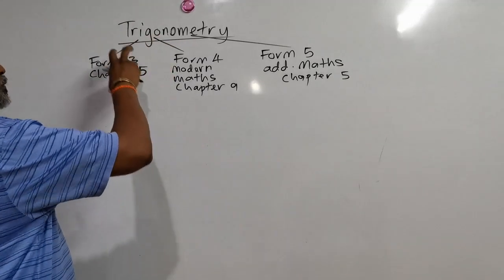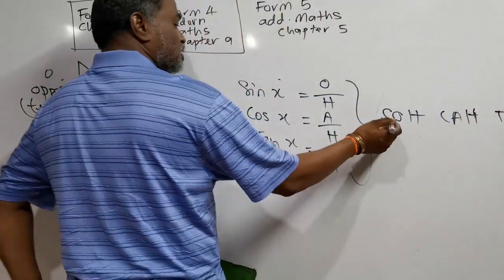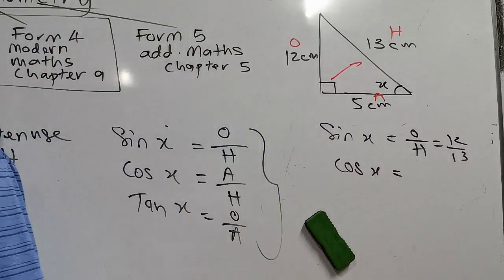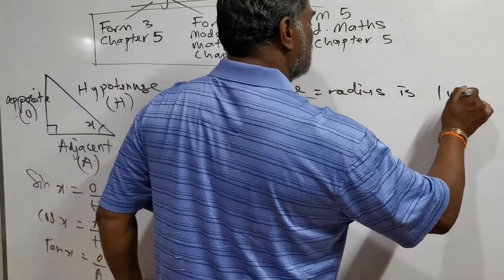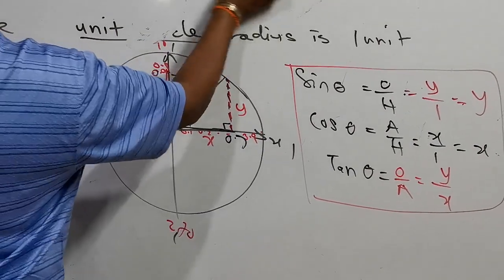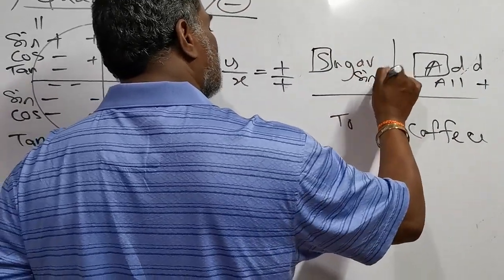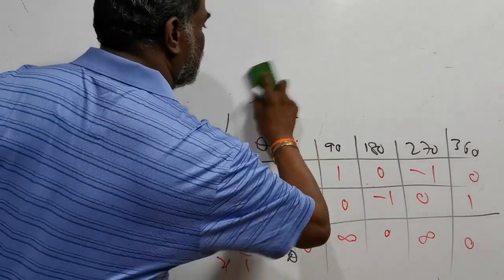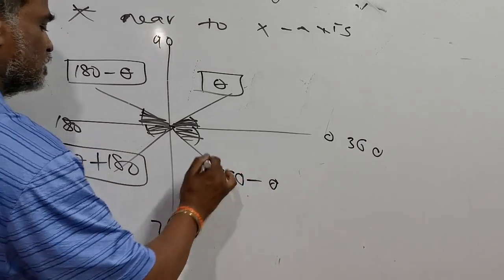TRIGONOMETRY. FORM 3 (CHAPTER 5) | FORM 4 MODERN MATHS (CHAPTER 9) | FORM 5 ADD MATHS (CHAPTER 5).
Narrated and Taught by Mr Krishnasamy G. A.K.A
Cikgu Krish.
We are providing Personal classes, Group Tutoring at our Tuition Center and Online Classes.

ATTENTION!!!

STAY TUNE WE WILL UPLOAD MORE VIDEOS!!!. THANK YOU.